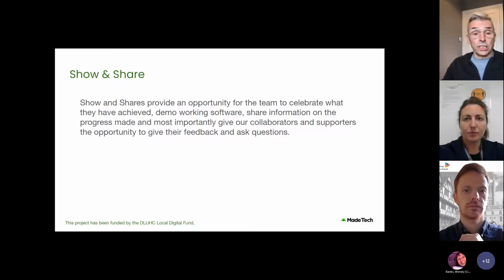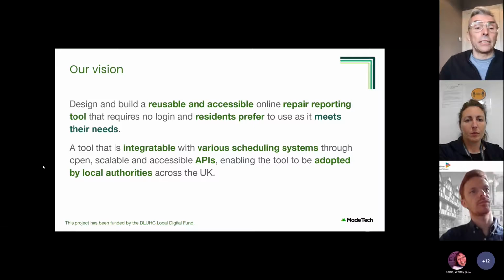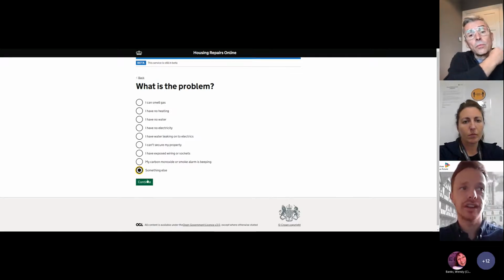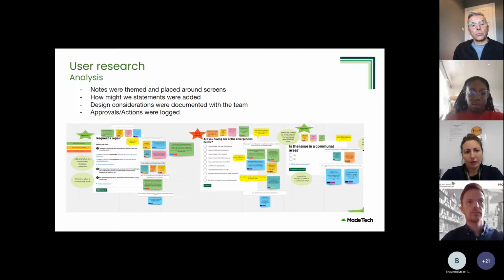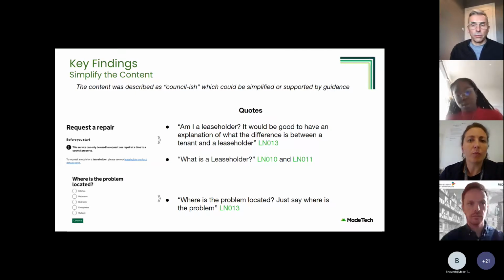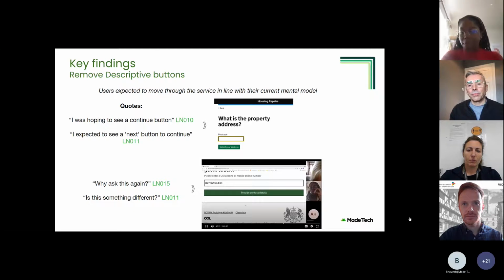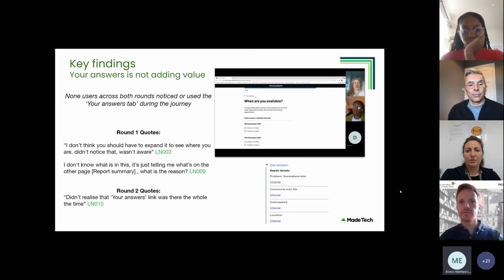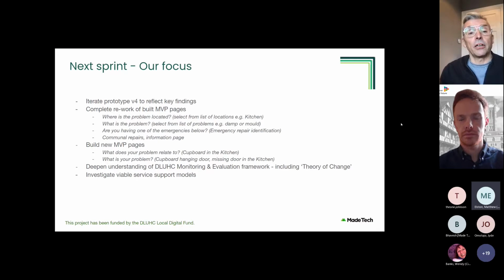Repairs Online Show and Share Sprint 5 23/11/2021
Repairs online digital fund project - Sprint 5 of beta show and share